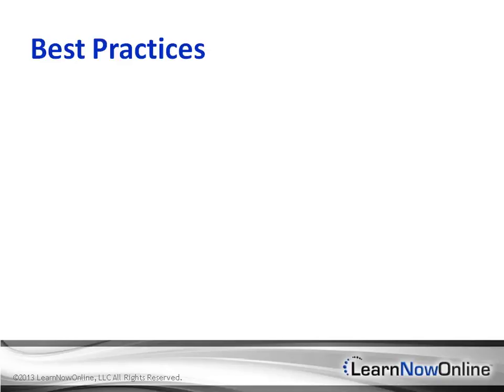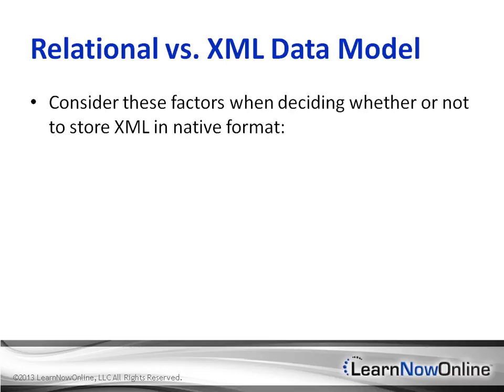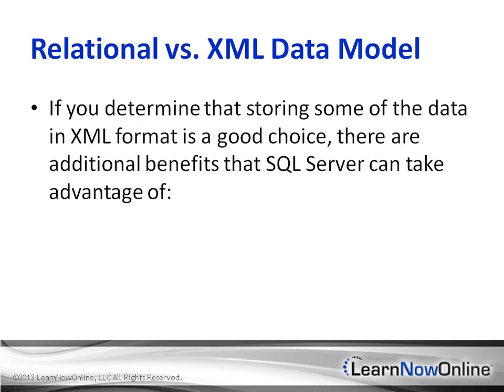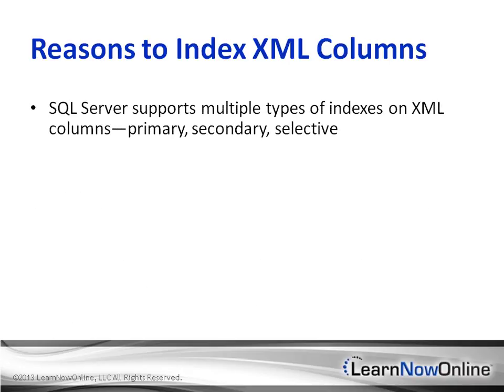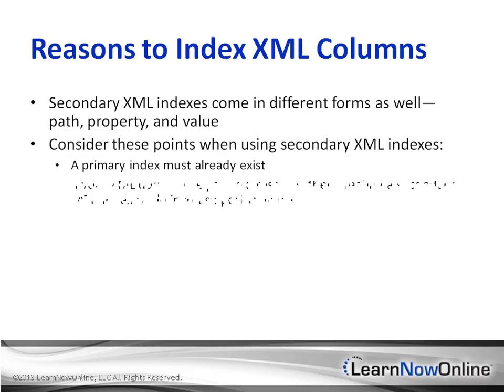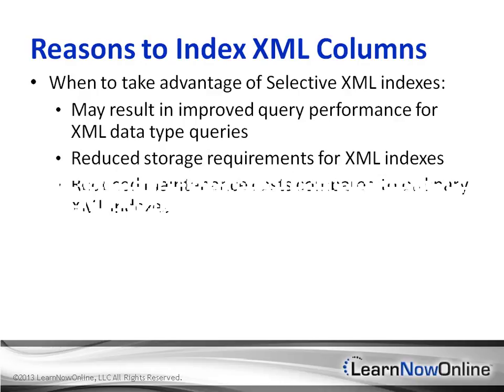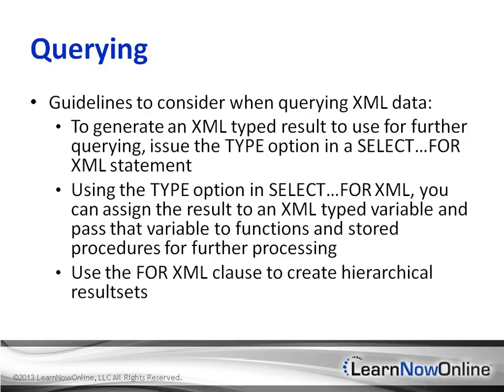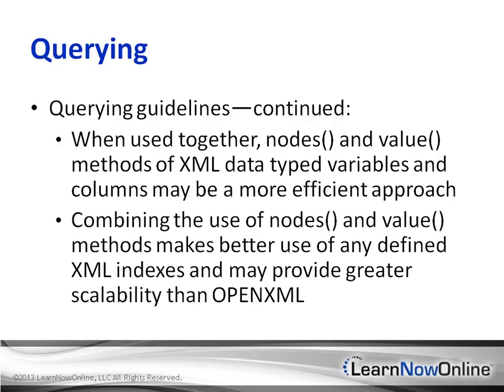SQL 2014 Developer, Part 13 Working with XML Player LearnNowOnline 6